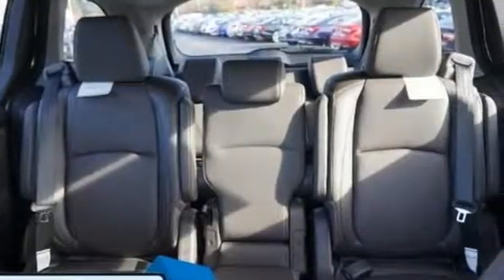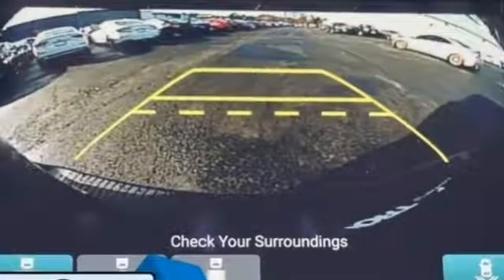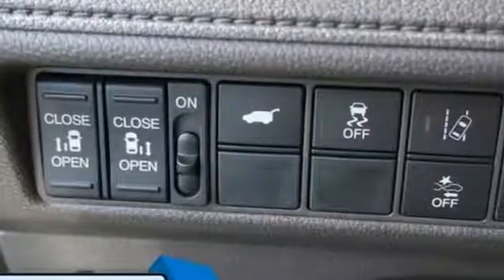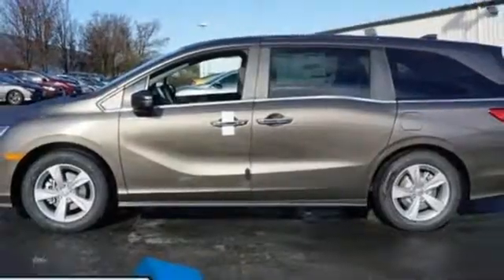New 2019 Honda Odyssey Silver Spring MD Rockville, MD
Year: 2019
Make: Honda
Model: Odyssey
Trim: EX-L
Engine: 3.5L V6
Transmission: Automatic 9-Speed
Color: Pacific Pewter Metallic
Interior: Mocha w/Leather Seat Trim
Stock #: KB063086
VIN: 5FNRL6H79KB063086

Sport Honda offers two Service locations to make maintenance and repairs for your vehicle as convenient as possible. We have a Service facility combined with our New and Used Car Sales departments in the Montgomery Auto Sales Park, plus a second Service Center located in Downtown Silver Spring, by the Silver Spring Metro.
Be sure to compare our prices with those of our competitors. We’re sure you’ll recognize the value in having Sport Honda take care of all your maintenance needs. We look forward to serving you!

Address:
3271 Automobile Blvd
Silver Spring MD Rockville, MD 20904